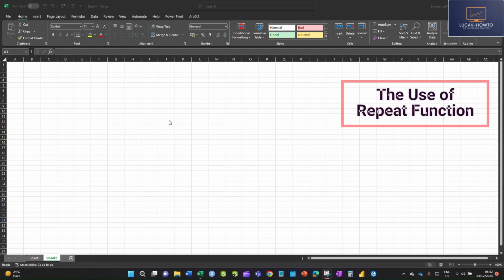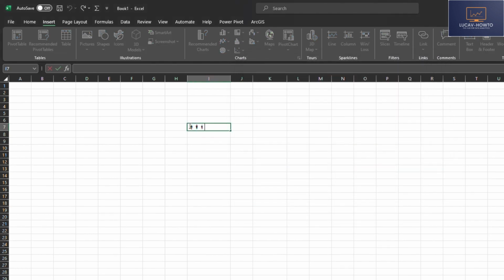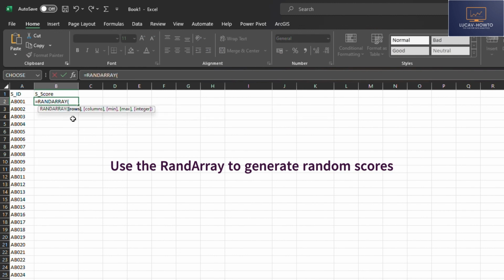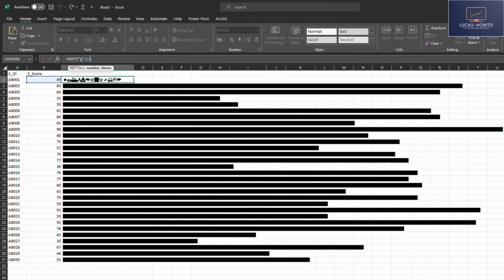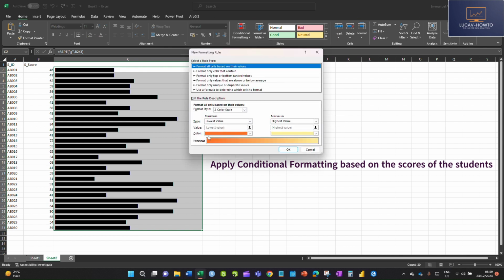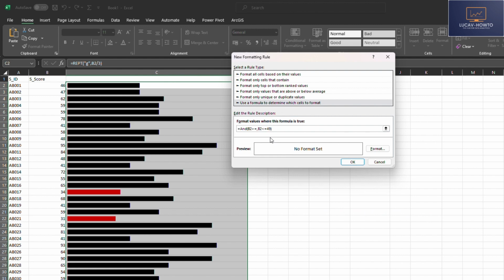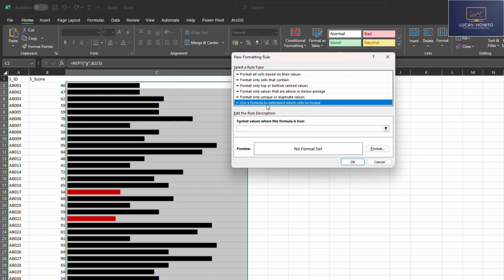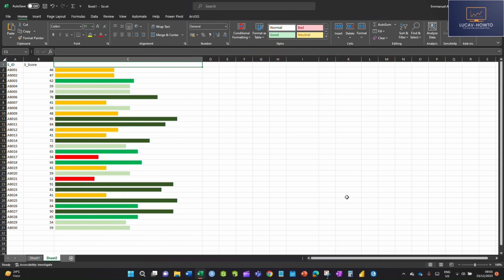Repeat Function for generating In-cell Charts (Data preparation part 1-series 4)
00:00 - Intro
00:35 - Overview of Repeat Function
01:30 - Overview of Picture Based Fonts in Excel
03:43 - Creating Serial Alpha-numeric records
03:53 - Creating Random Array
04:34 - Creating Custom In-Cell Chart using the Repeat Function
06:54 - Use of Conditional Formatting for Embellishing In-cell bar chart

This video is the forth series of our data preparation with Microsoft Excel part 4.
the video showcases how to apply the repeat function in conjunction with the picture based fonts and conditional formatting in creating in-cell charts. The wingdings and webdings fonts were used in the tutorial to show how to create pictures fonts.
Thereafter, we created a blocked picture using the Webdings letter "G".
When Repeat function take up the text, it repeats the text a number of times. in this case, when repeat is applied to the the block picture, the picture grows in length, depending on the "number  of times" entered.
This is a very effective way to produce custom in-cell chart.

We generated some random students data to demonstrate how repeat function can be applied in displaying students score chart.
In generating the data, we first created a column containing students ID by just creating Alpha-Numeric series. Thereafter, we applied the RandArray function in creating an array of random students scores.
The RandArray takes up the number of rows (number of students), columns (1), minimum and maximum students scores to create the random students scores.
The REPT function was then applied to the student scores in conjunction with Webdings letter "G" in creating the In-cell Chart.
In order to make it more visually appealing and to bin the scores into grades, the conditionalformatting function was applied.
By using the conditional formatting, we categorised the scores into classes of grades as follows:
scores between  0-39 represents fail and the bars to be displayed as red colour
scores between 40-49 represents pass and the bars to be displayed as yellow colour
scores between 50-59 represents good and the bars to be displayed as light green colour
scores between 60-69 represents very good and the bars to be displayed as normal green colour
scores between 70 and above  represents excellent and the bars to be displayed as Dark Green colour.

The conditional formatting was carried out accordingly by clicking on the conditional formatting tool under the Home tab. in the Rule type, select "Use a Formular to determine which cell to format".

Appropriate colours are then applied to each bin to create a colourful custom barchart.